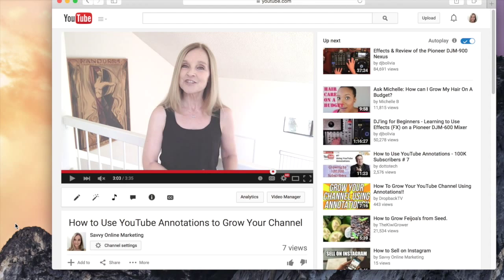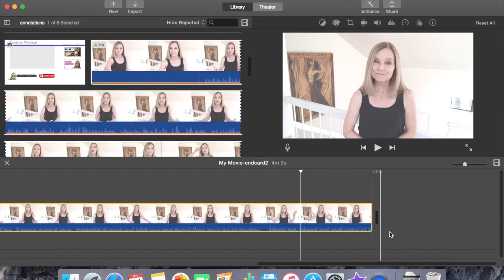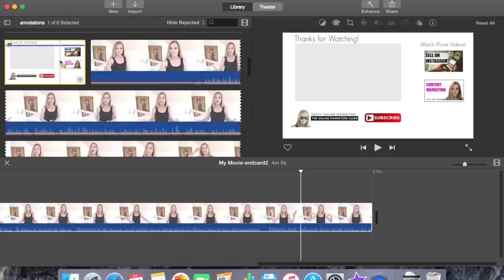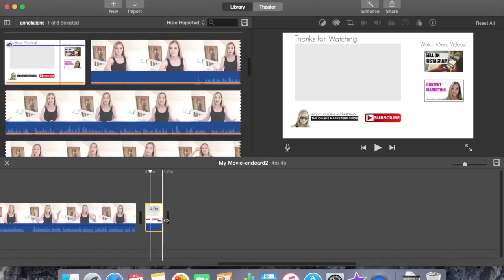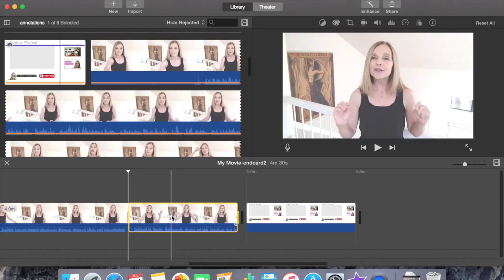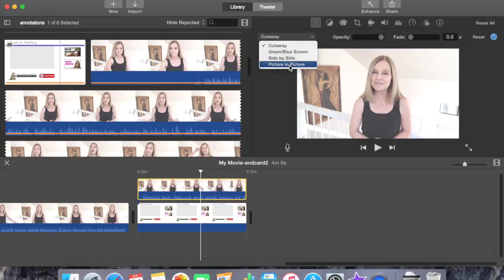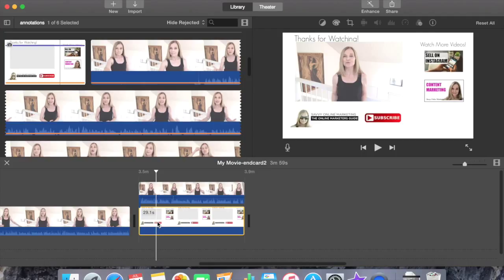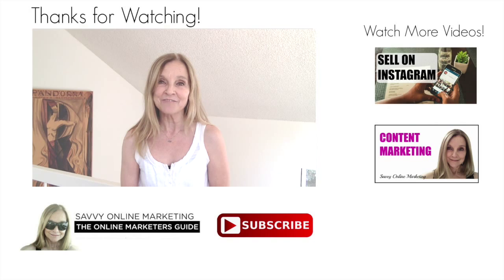How to Make a YouTube End Card in iMovie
This tutorial is how to create a YouTube end card using iMovie on a Mac version 10.0.9.

YouTube End cards are a great way to strengthen your brand, drive views to other related videos on your channel, and drive  visitors back to your website to take specific actions.

It's simple to create the YouTube outtro in iMovie.

Creating the End Card Image
The first step is creating the YouTube outro (end card) image. I use PicMonkey.com for the end slate image and it works great!

The outtro image size is 1920 pixels wide x 1080 pixels height.
Check my website for a YouTube end card template to download

0:32 The end card that we will create in iMovie
1:16 About the end card image
2:08 Add the end card to the end of the video in iMovie
3:10 Split the video clip and move it above the end card clip on the timeline
4:02 Create a picture in a picture
5:01 Add the annotations
5:16 YouTube video end card